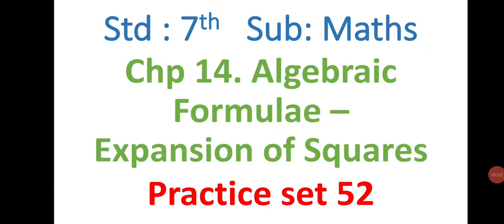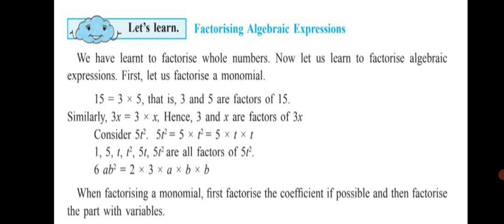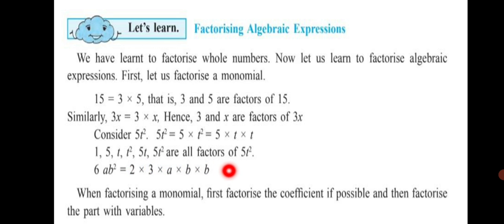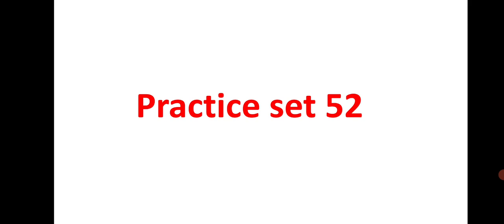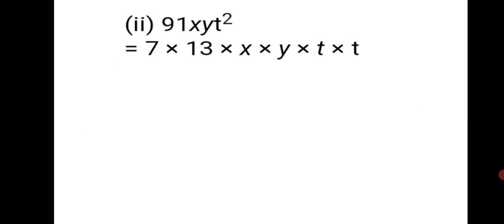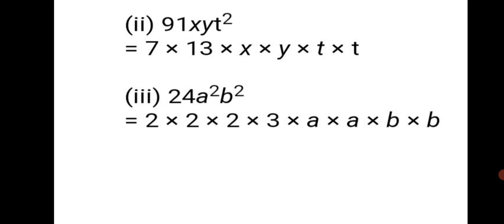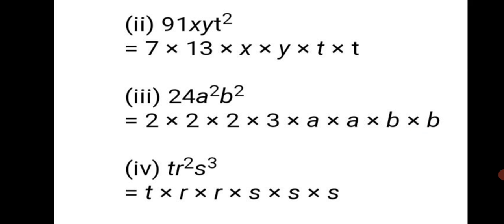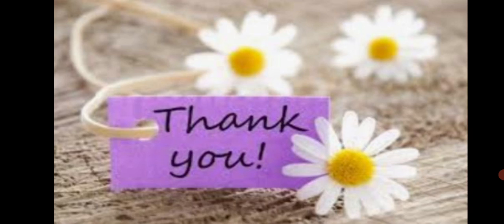std 7th, practice set 52, Algebraic Formulae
std 7th, practice set 52 , Algebraic Formulae - Expansion of Squares, Maths, maharashtra state board, class 7, factorising algebraic Expressions, factorising a monomial. channel